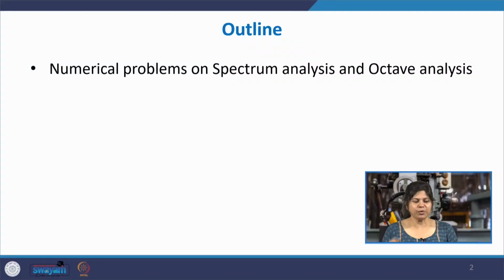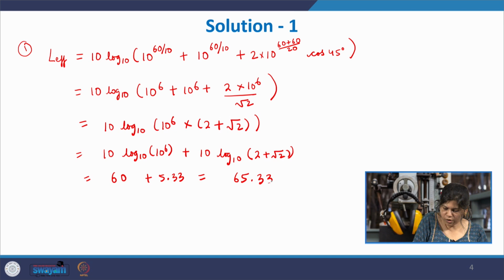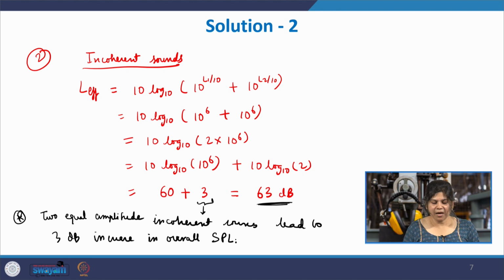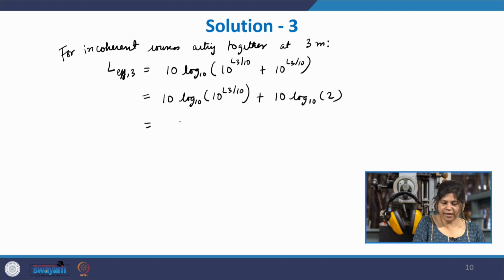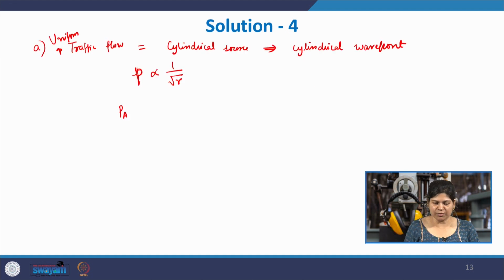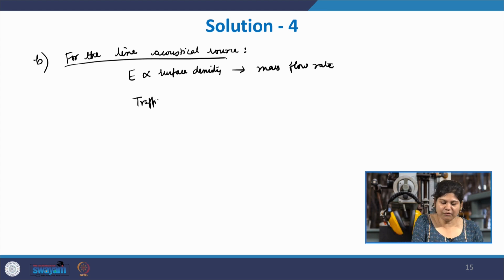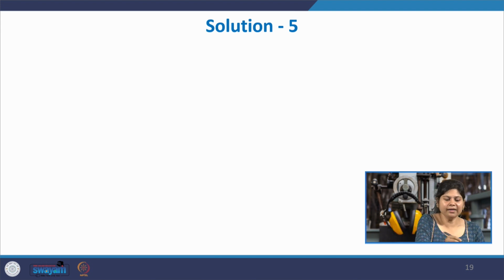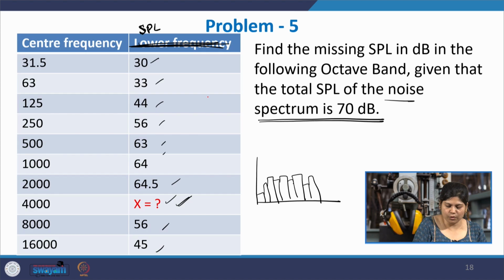Lecture 17 Spectrum analysis : Numerical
Lecture 17 of the NPTEL course on "Noise Control in Mechanical Systems", focusses on addressing numerical problems for octave analysis, such as total noise levels from various sound sources. Contents also include figuring out total sound pressure levels at various distances and the impacts of density changes.